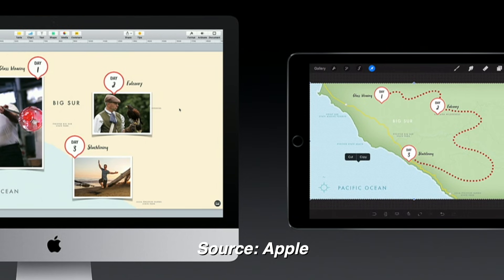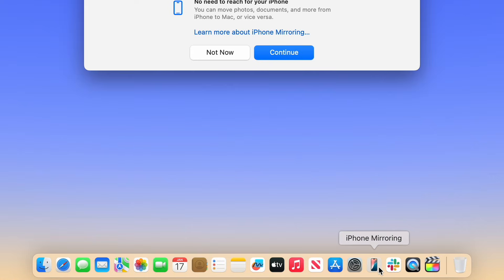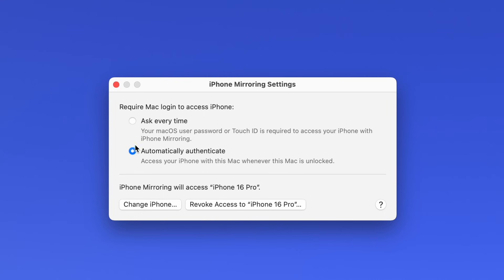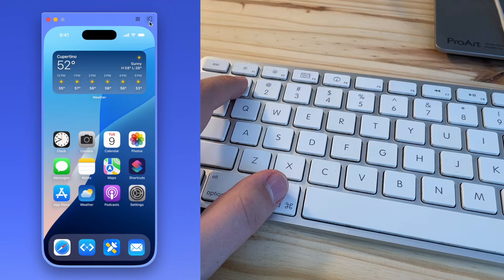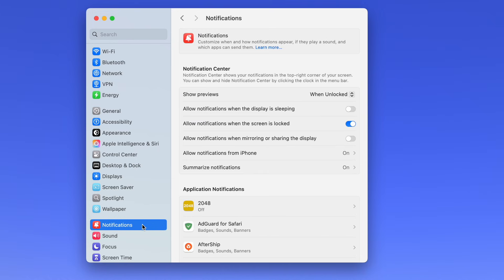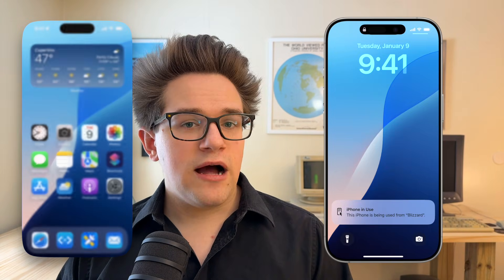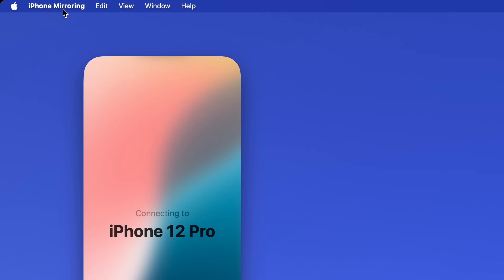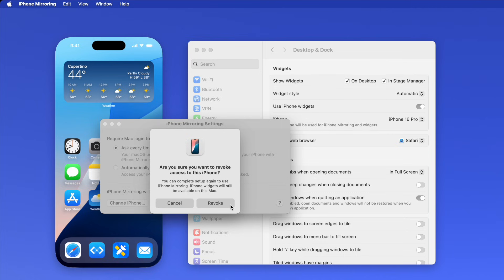How iPhone Mirroring Works on the Mac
iPhone Mirroring on the Mac lets you control your phone using your computer — a handy convenience when your iPhone is in your pocket, purse or backpack. All your iPhone notifications can be mirrored onto your Mac as well, letting you triage them and take care of business without touching your phone and interrupting your workflow.